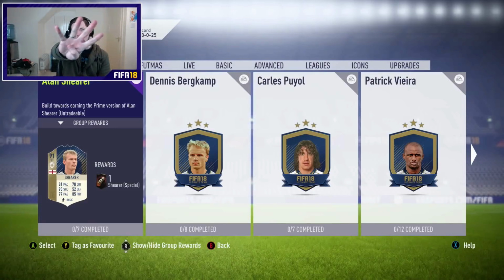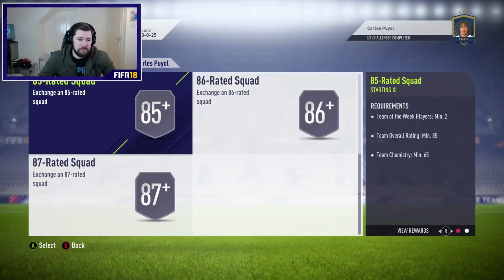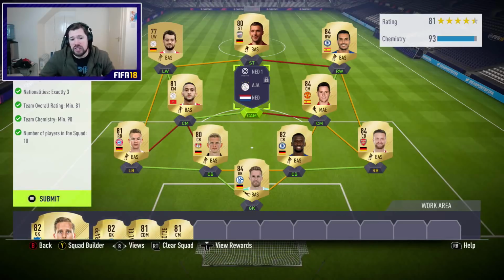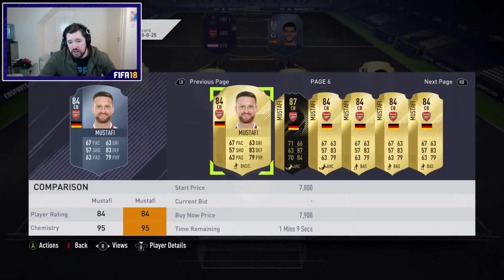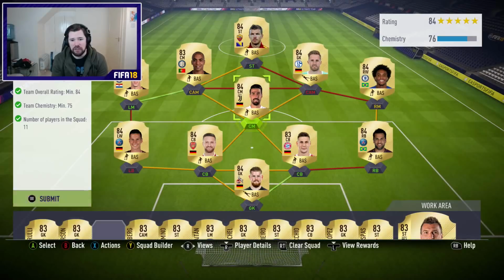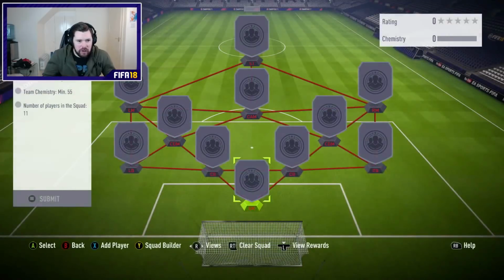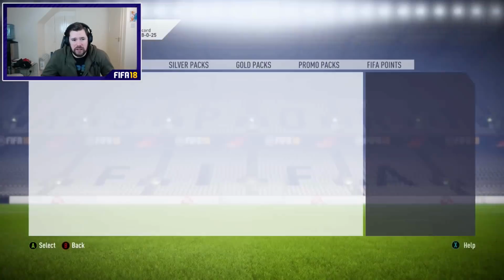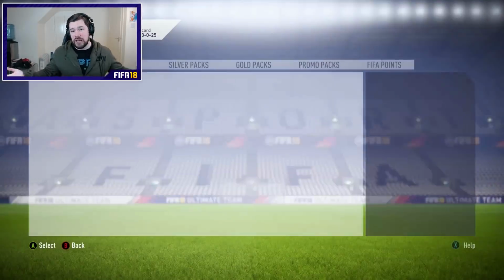PRIME ICON SBC! (COMPLETE) 92 Bergkamp, 91 Vieira, 92 Puyol, 91 Shearer